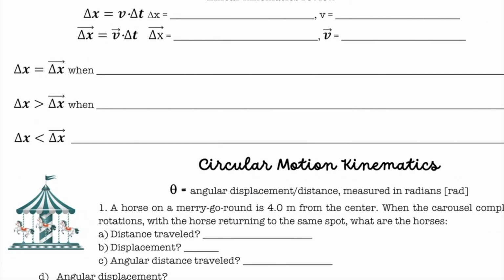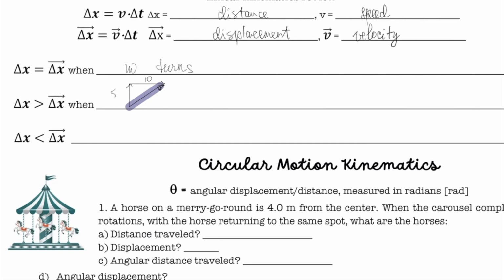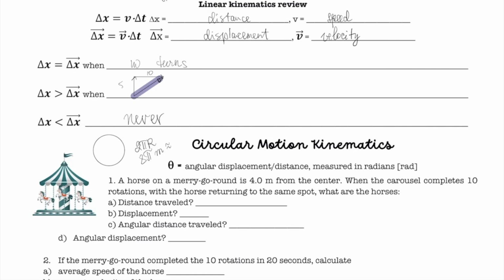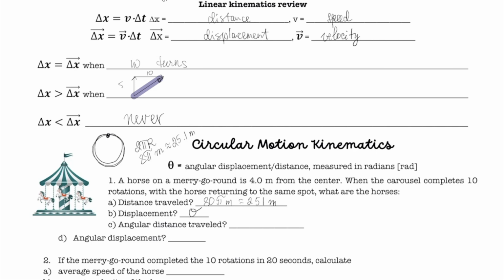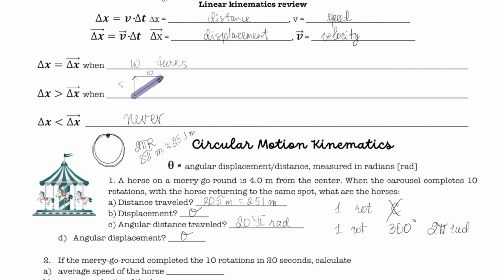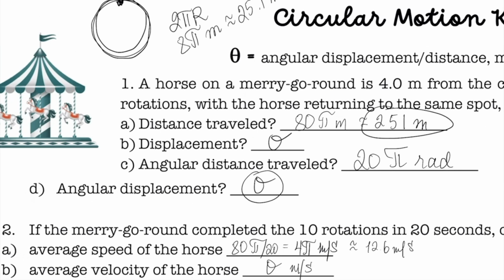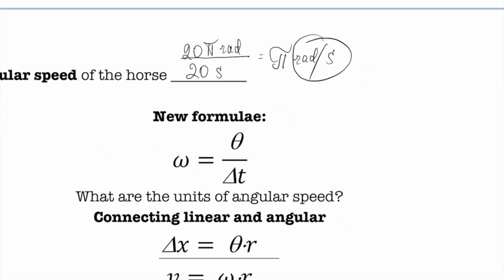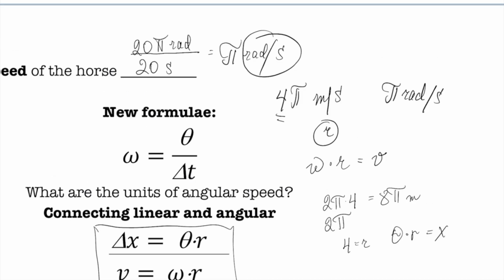Circular Motion Intro Linear and Angular kinematics terms of distance and speed